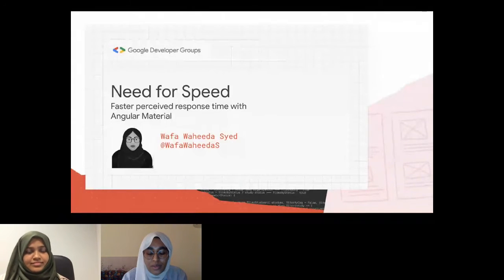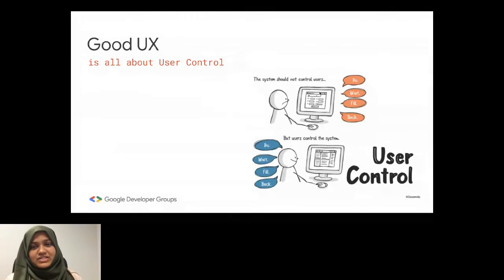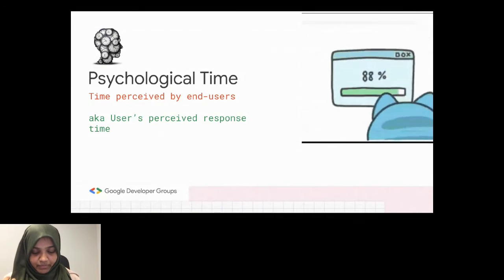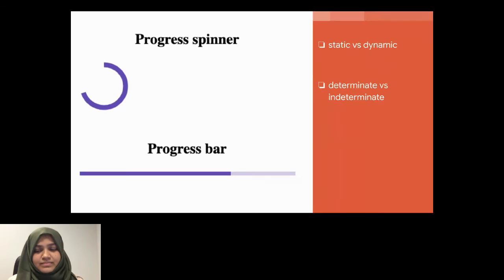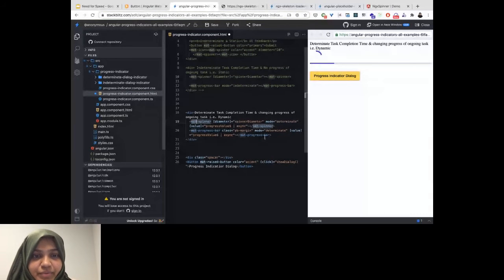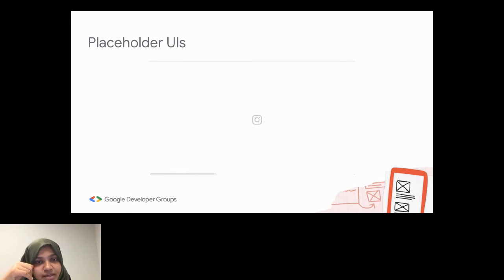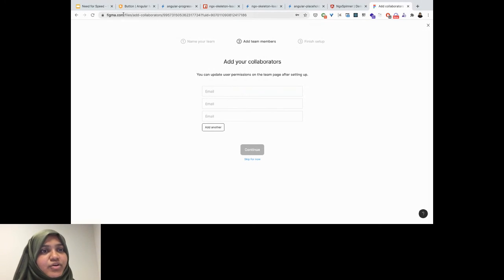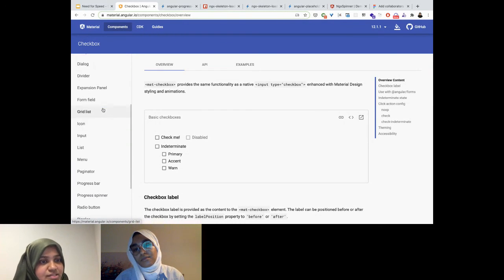i/o Extended - Need for speed with Angular Material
While the end-users interacting with apps have a lower tolerance to response time and a higher need for speed, this talk discusses different ways front-end developers can cater to their need for speed with off-the-shelf components from Angular Material.